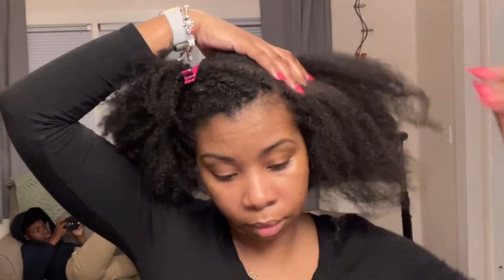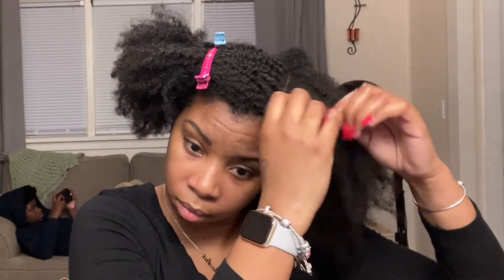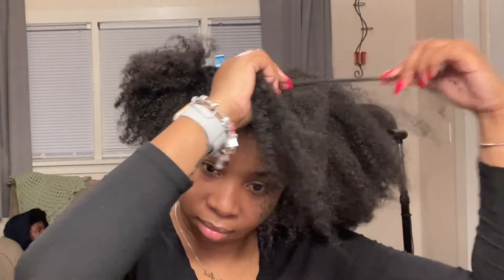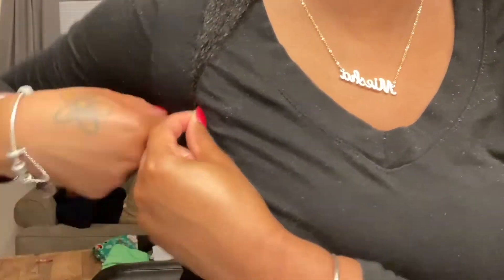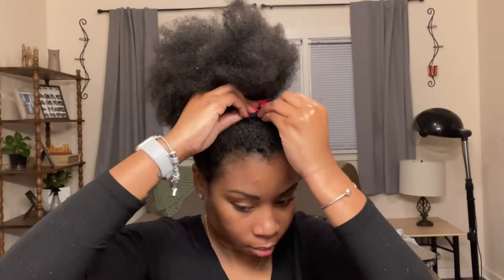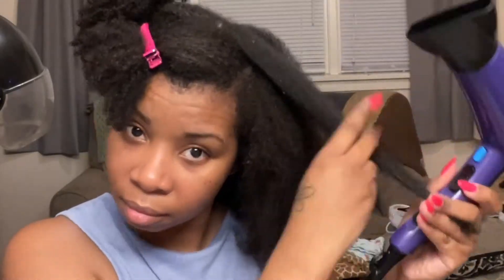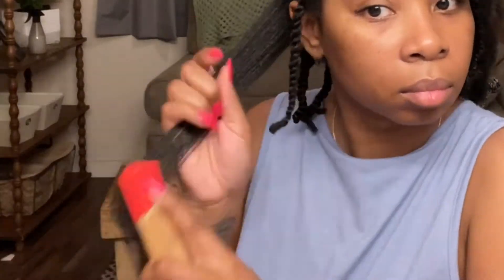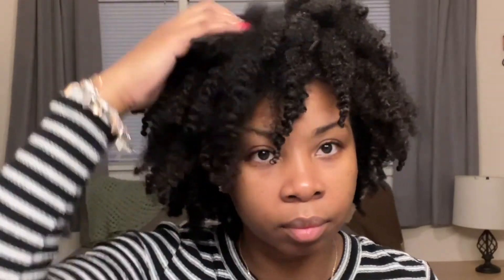Wash day routine// Trimming my ends// Twist-Out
Hey yall! In this video I am washing my hair after taking my braids down. Its been a long 8 weeks, but the time is now. I decided to go ahead and take my braids down because I just washed my hair less than a week ago and my hair was flaky already and I think that has a lot to do with why my skin on my face is breaking out, so... I hope yall enjoy this video and THANKS FOR WATCHING!!